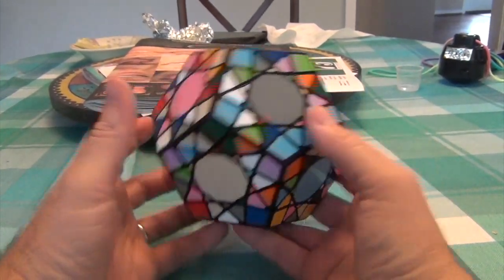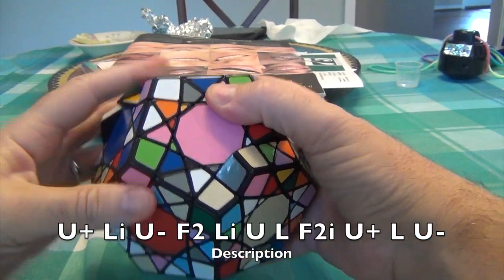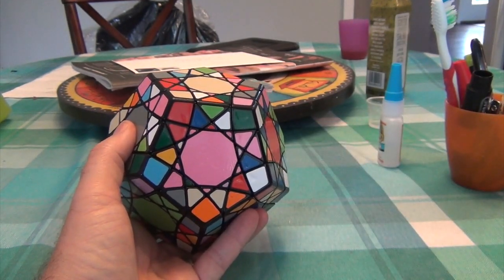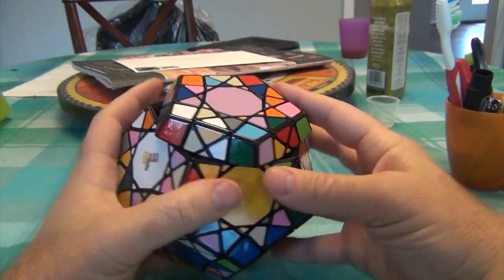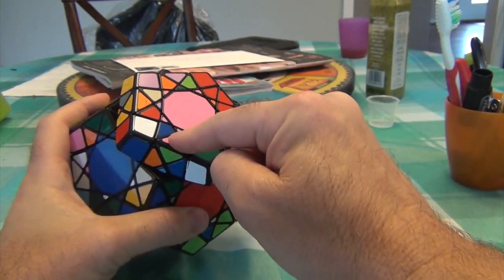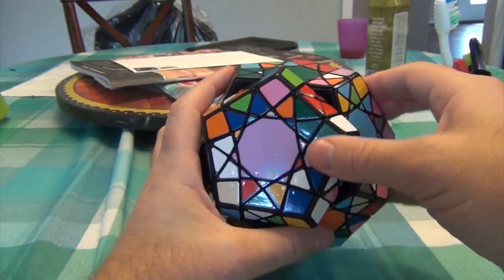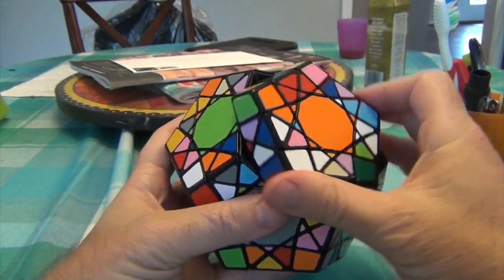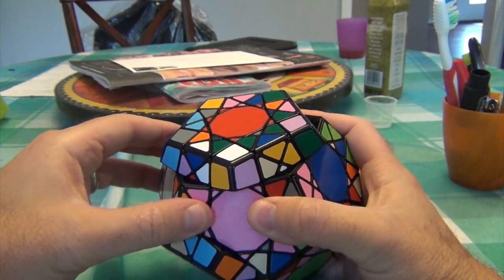Sunminx Tutorial Part 2: Center and Edge reduction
After unbandaging the puzzle, we embark on reduction of the centers and edges.  Although this is a long step, there aren't many complications, and is a pretty straight forward process at turning it into a megaminx.  Next, we tackle parity!

Center inner edge 3 cycle:  U+ Li U- F2 Li U L F2i U+L U-